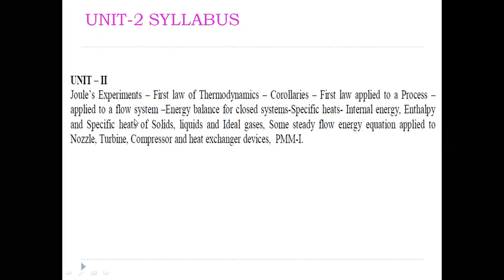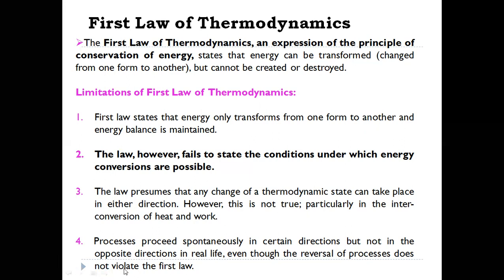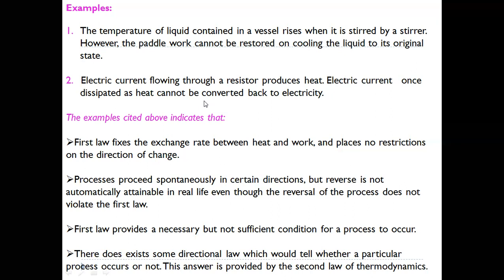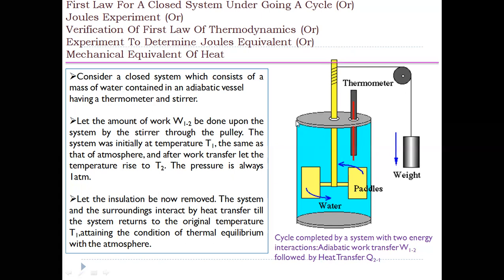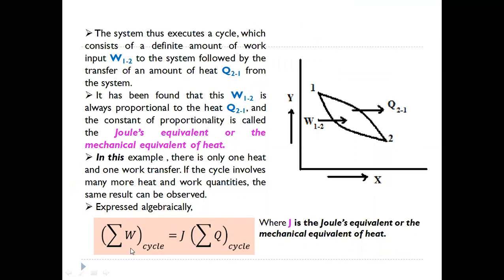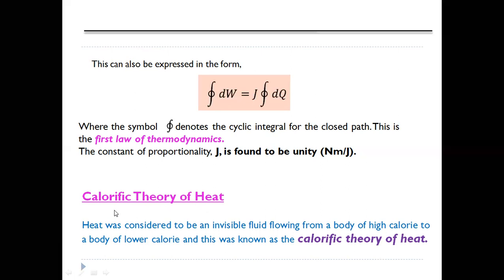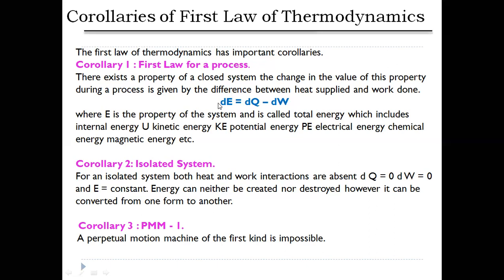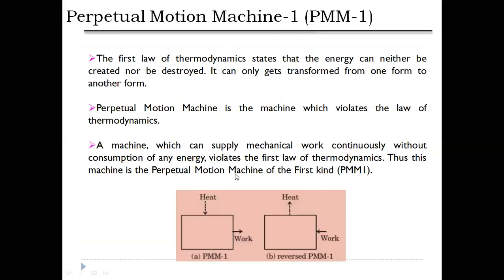II ME-I SEM-JNTUK-LECTURE 12-JOULES EXPERIMENT- TD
JOULES EXPERIMENT